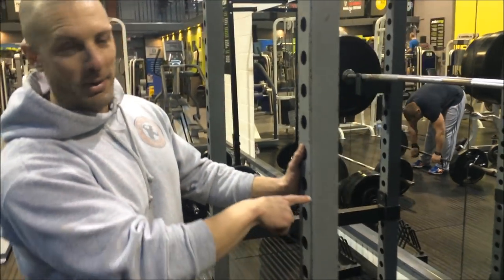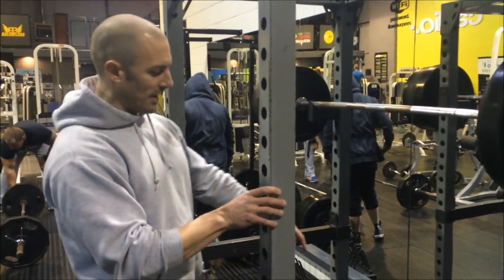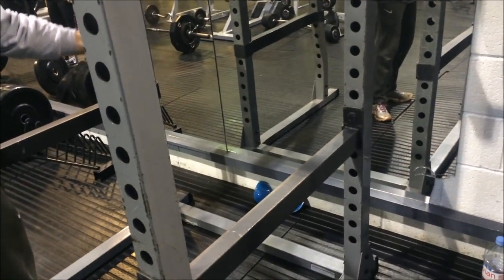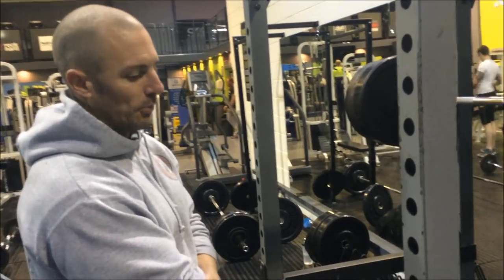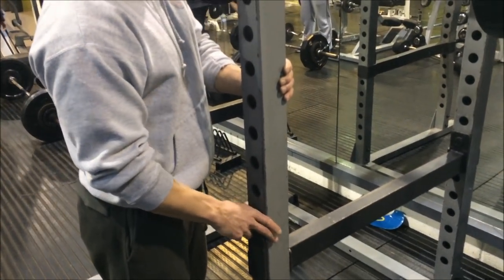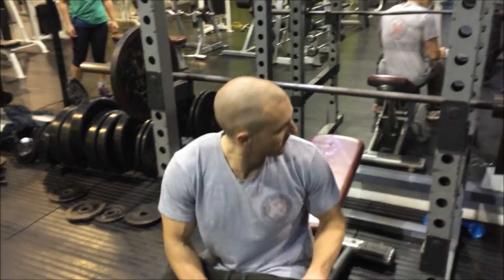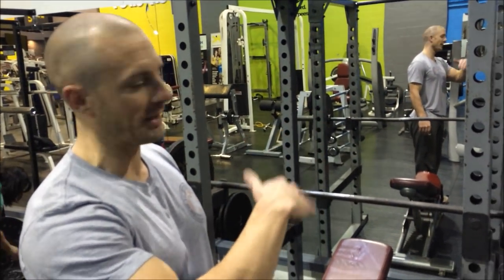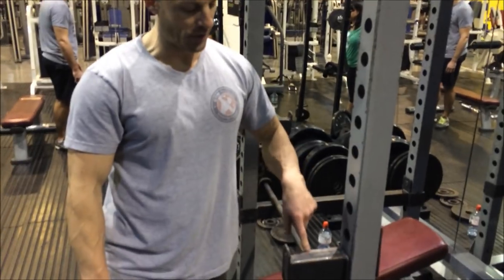Review of the Body-Solid GPR378 Power Rack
I've been familiar with the Body-Solid GPR378 Power Rack for 10+ years, having sold a great many, installed several, and used a couple regularly. This is the latest revision with the box section safeties and lift-offs.